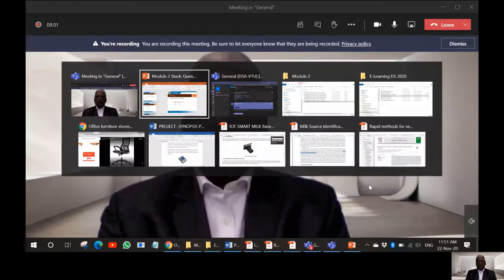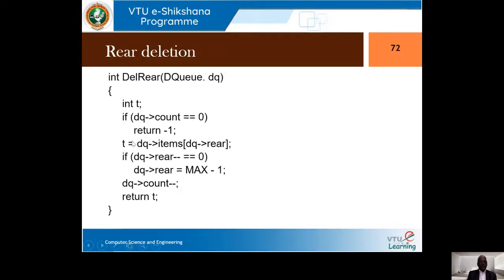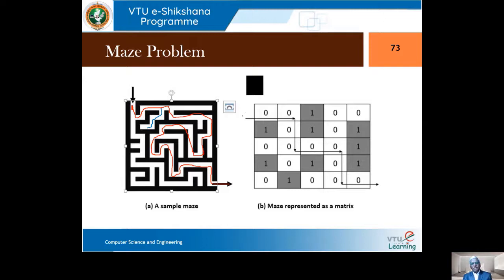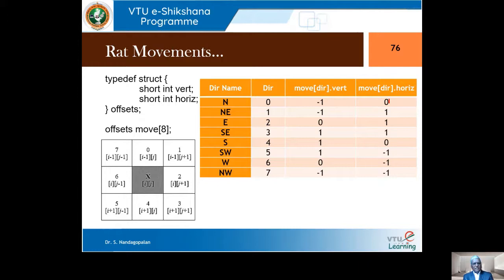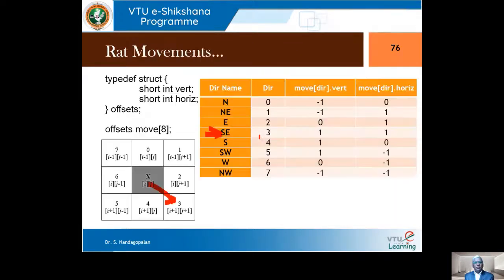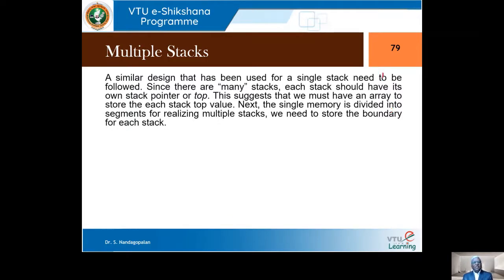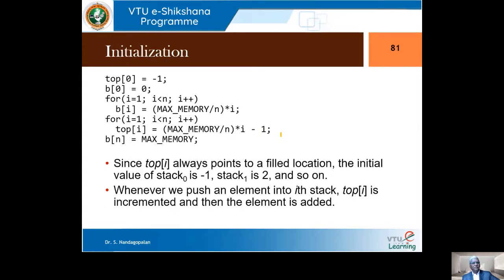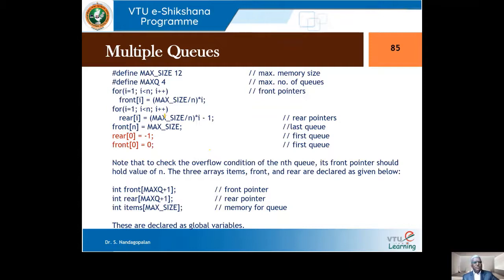Double Ended Queue, Maze problem, Multiple Stacks, etc. Complete Solution.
DeQueue, Maze Problem, and Multiple Stacks - explained in a simple manner so that everybody can understand. The C/C++ program for the Maze problem is also given in another video.